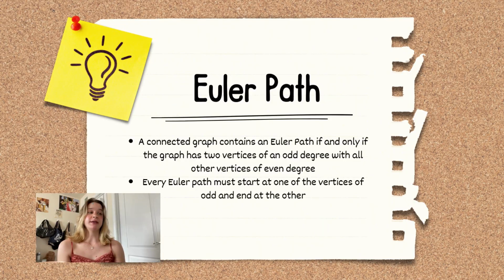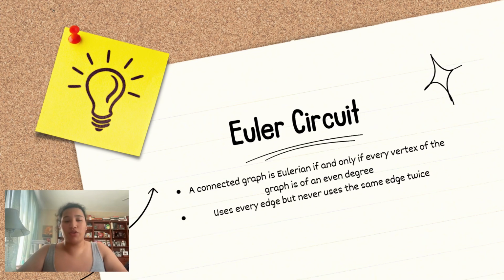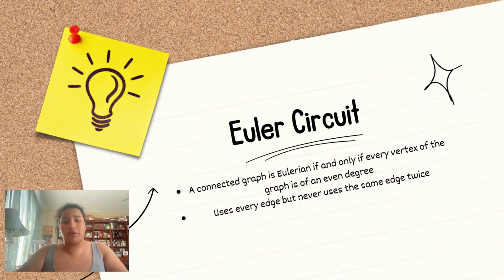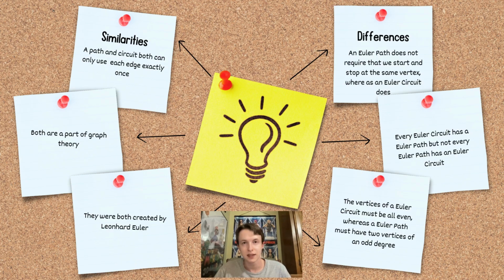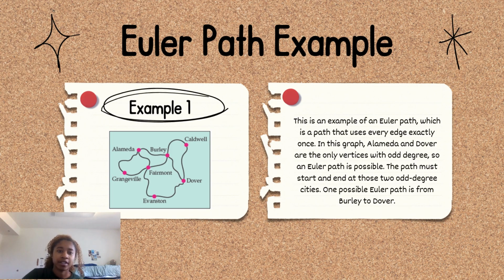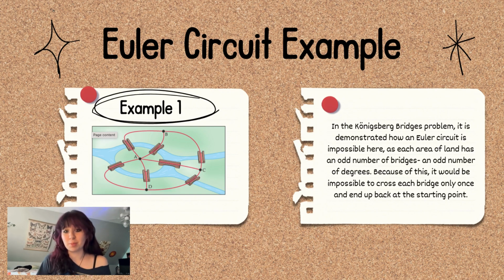Euler Paths and Circuits - Team E